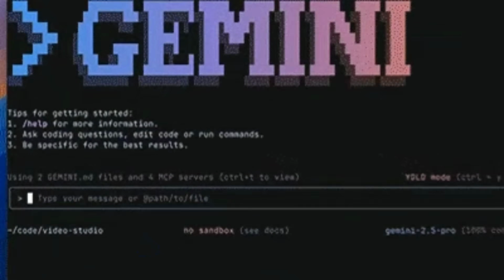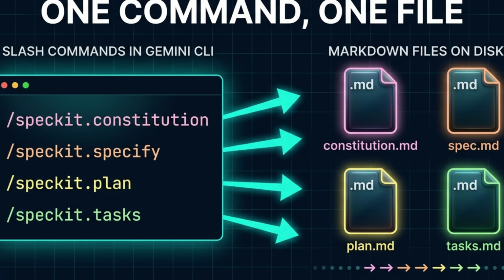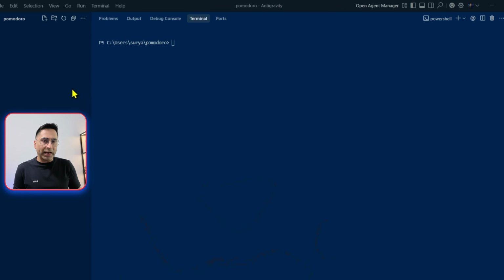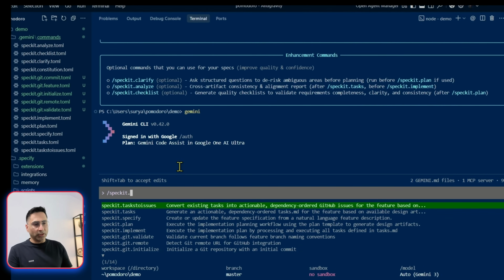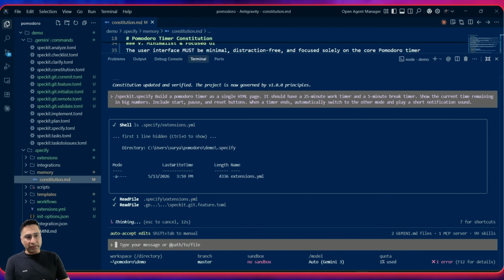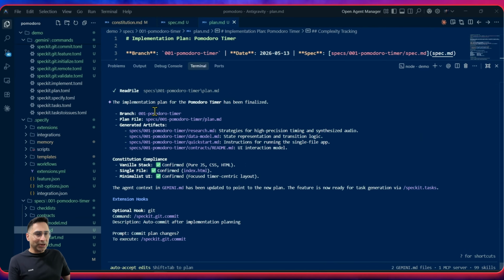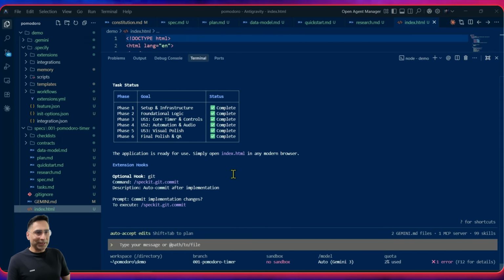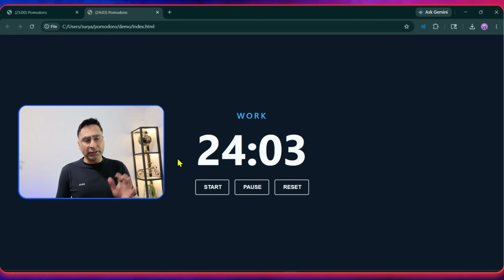Build Real Apps with Gemini CLI + SpecKit, Not Demos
Are you spending more time fixing AI-generated code than actually shipping? The problem might not be your prompts — it's the lack of structure. In this video, I walk you through SpecKit, a small but powerful CLI tool that transforms how you work with AI coding agents like Gemini CLI.

Instead of relying on a one-time chat plan that disappears the next session, SpecKit writes your rules, spec, architecture, and task list to disk as markdown files — living right in your repo, reviewable by your team, and persistent across sessions. This is how engineering teams should be building with AI.

I'll show you exactly how to install SpecKit, initialize it in a project, and use it with Gemini CLI to build a real working app — step by step, live.

What you'll learn:

What SpecKit is and the problem it solves
The four core commands: constitution, spec, plan, and tasks
How to set up your rule book so Gemini follows your standards every time
How to generate a spec, architecture, and dependency-ordered task list before writing a single line of code
A live demo building a Pomodoro timer app from scratch using SpecKit + Gemini CLI
If you're serious about using AI to build software the right way — with traceability, team visibility, and real engineering discipline — this workflow will change how you think about AI-assisted development.

Chapters:

0:00 Introduction to SpecKit
0:19 Why SpecKit? The Problem with AI Plans
1:03 How SpecKit Works
1:22 The Four SpecKit Commands
2:45 Demo: Installing SpecKit
4:27 Setting Up the Constitution
6:18 Building the Spec & Plan
7:30 Implementing with Gemini CLI
9:39 Results & Final Thoughts